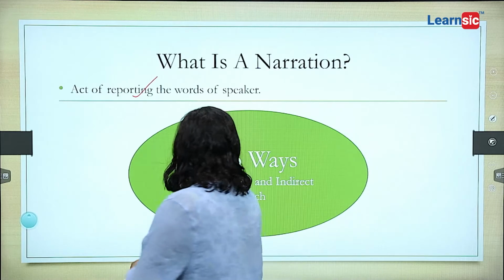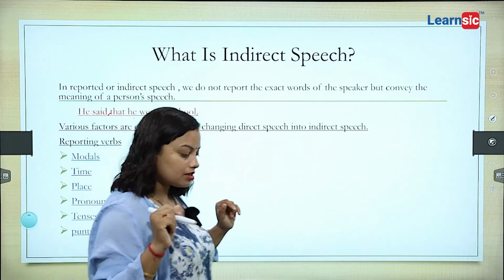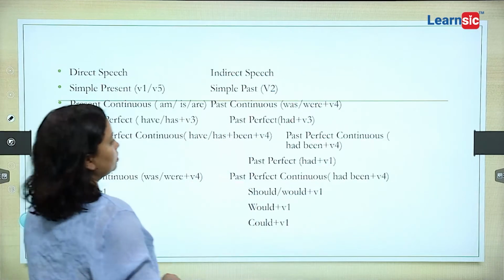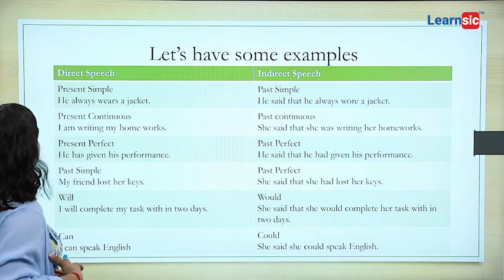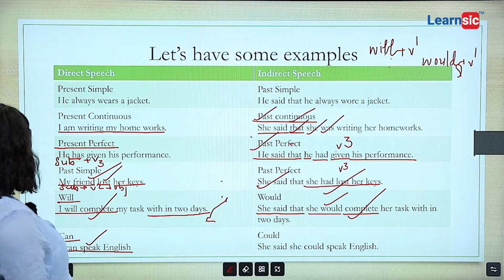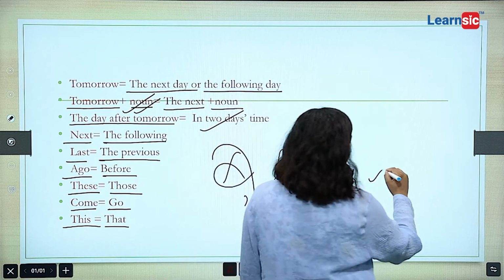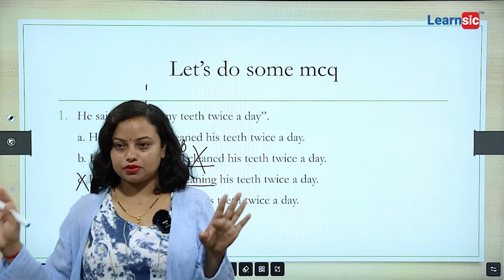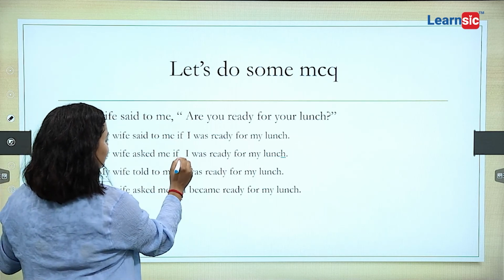English Lecture 7 : Speech | Learnsic Bridge Course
Speech is human vocal communication using language. Each language uses phonetic combinations of vowel and consonant sounds that form the sound of its words (that is, all English words sound different from all French words, even if they are the same word, e.g., "role" or "hotel"), and using those words in their semantic character as words in the lexicon of a language according to the syntactic constraints that govern lexical words' function in a sentence.